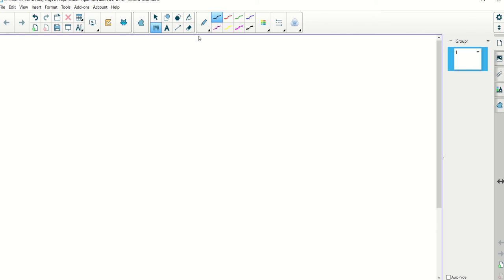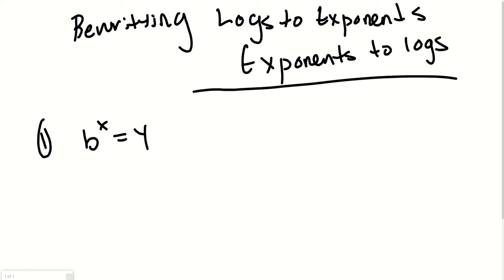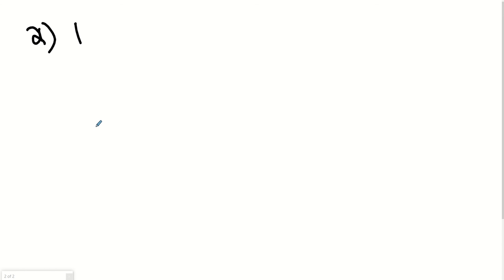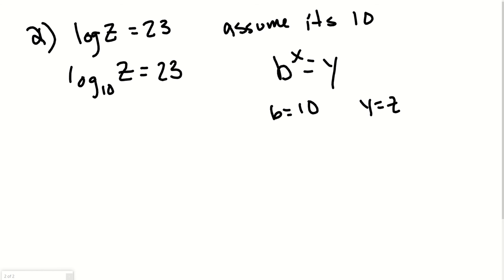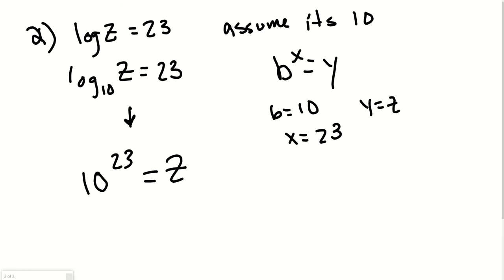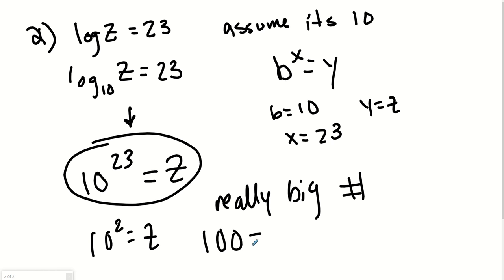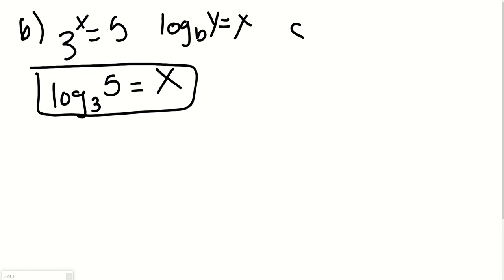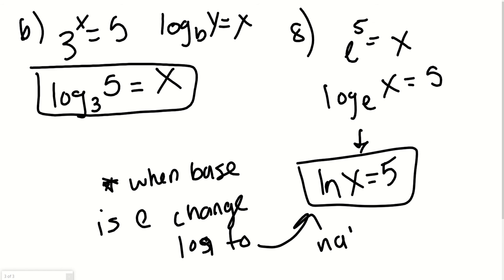Mr H Instructional Video Section 9 5 Converting Logs to Exponents and Exponents to Logs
Video on Converting Logs to Exponents and Exponents to Logs